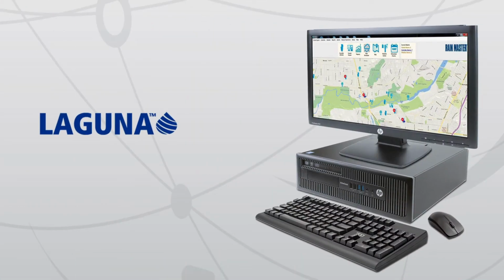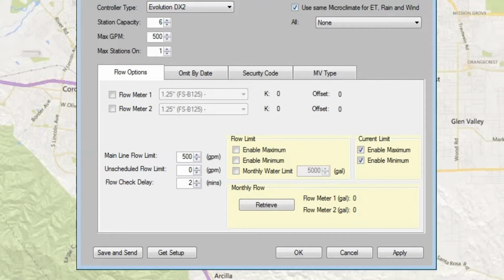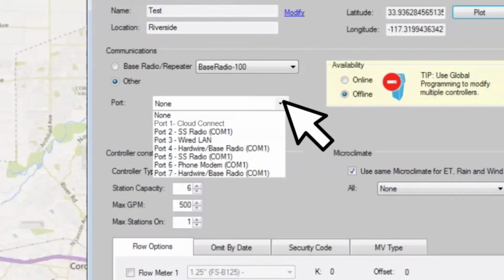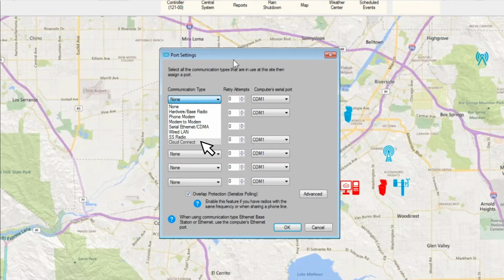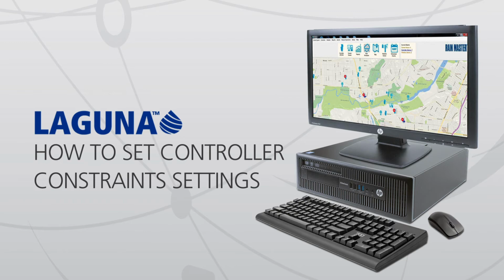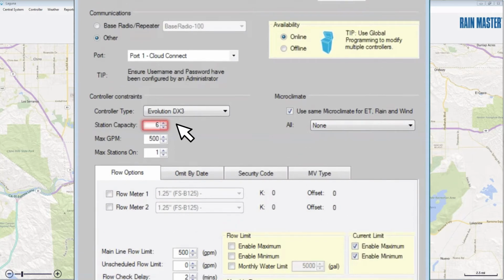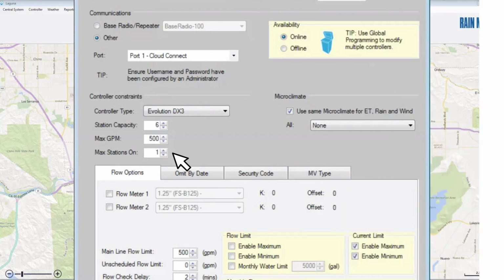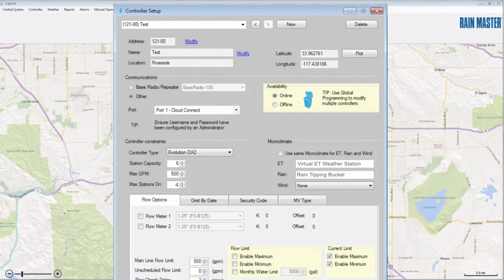Setting Up a New Controller In Laguna Part 1